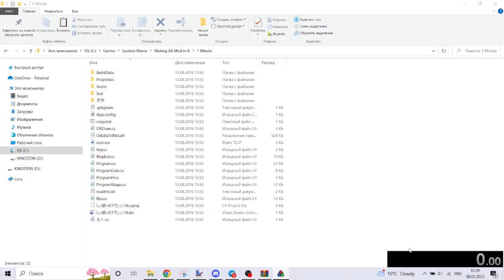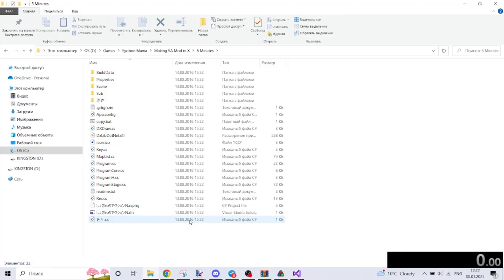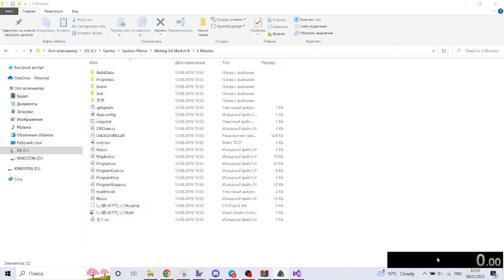I MADE SYOBON ACTION MOD IN 10/30/60 MINUTES!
Hello guys, in this video I made Syobon Action mods in 10/30/60 (and 1/5) minutes!

Timecodes:
0:00 - Introduction
0:09 - Making first mod (1 Minute)
1:12 - Playing first mod
1:52 - Making second mod (5 Minutes)
7:01 - Playing second mod
7:51 - Making third mod (10 Minutes)
17:55 - Playing third mod (sadly I didn't finish it)
18:47 - Mini-message
18:56 - Playing fourth mod (Om-Nom Syobon Video-Blog)
21:01 - Playing fifth mod (???)
24:37 - Thanks for watching!